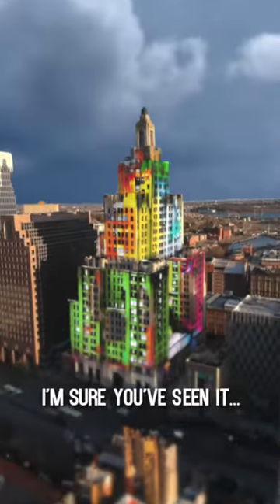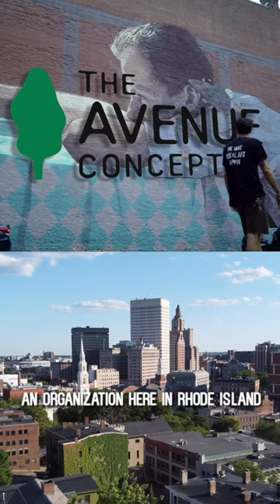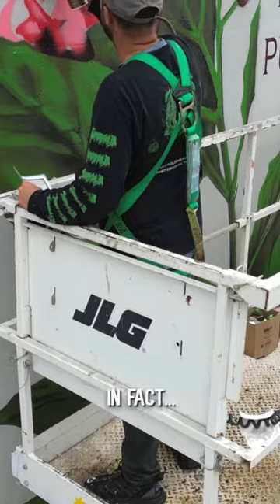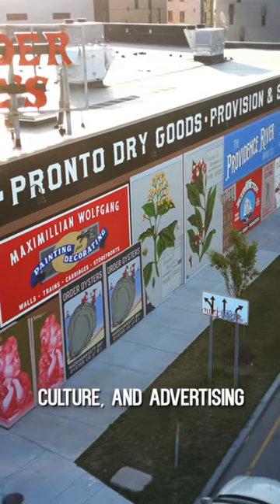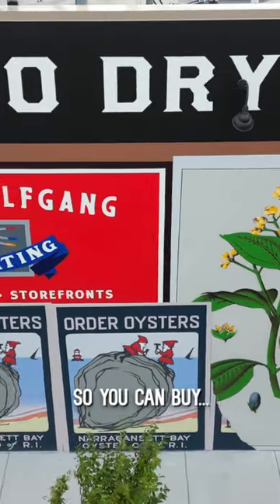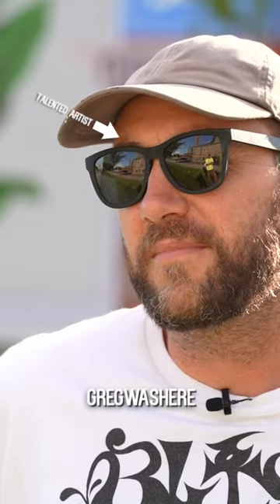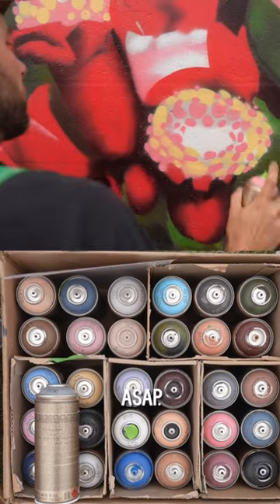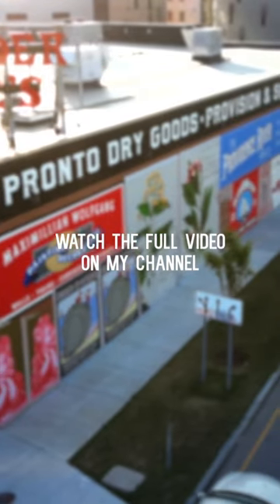Rhode Island’s Freshest Mural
Providence is getting painted, and I love it.

Filmed/Edited/Narrated by Jason Allard

Drone: DJI Mini 3 Pro | Fly More Plus
Primary Camera: Sony A7S III w/ f/1.2 50mm lens
Editing: Final Cut Pro w/ custom plugins

Providence's cityscape is transforming into a vibrant canvas with breathtaking murals that cover entire building facades. The driving force behind this urban art is The Avenue Concept, a Rhode Island-based organization dedicated to funding and supporting public art projects. They recently collaborated with Trader Joe's on a stunning mural that weaves together the rich history of trade, culture, and advertising along the Providence River.

This mural, located within walking distance of a Trader Joe's grocery store, pays homage to the Port of Providence, the city's historical trade epicenter. From the late 1600s to the early 1900s, goods flowed through this active port, heading north on the river to be distributed from the warehouses lining its banks. The mural features references to Pronto Market (Trader Joe's original name), the Indigenous community, Soapine trade cards, and more.